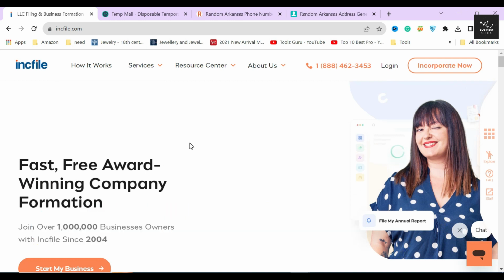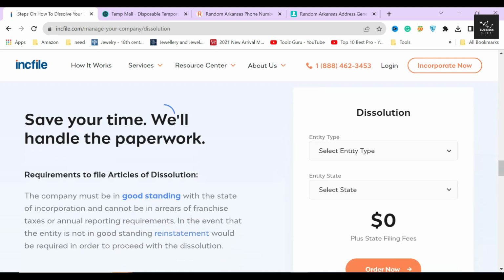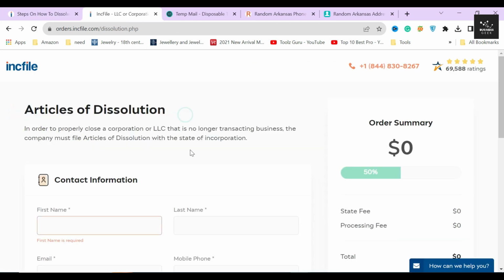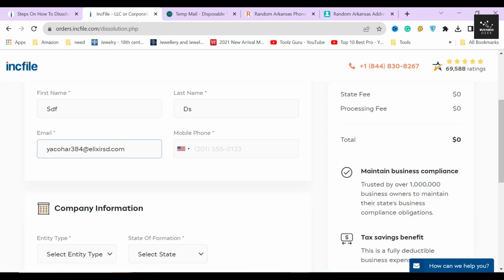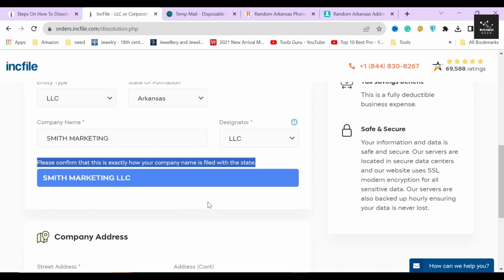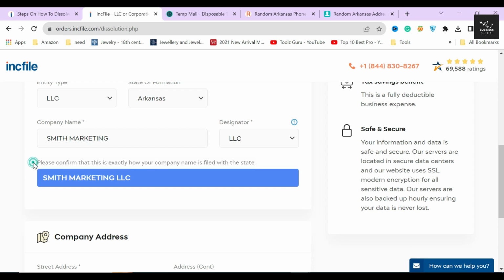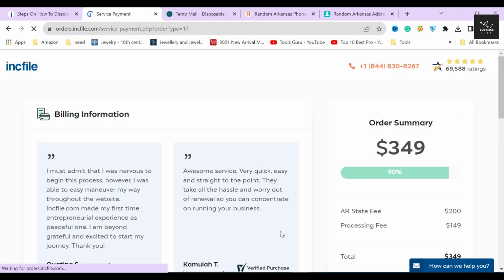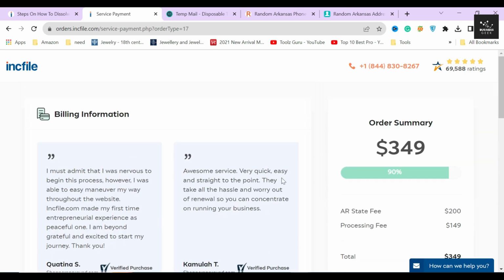How to Dissolve, Close or Terminate an LLC Business in Arkansas (2026) Articles of Dissolution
In this video, I showed How to Dissolve, Close, or Terminate an LLC Business in Arkansas Online in 2026, Step by Step.

To dissolve your Arkansas LLC via SOS, you submit the completed form of Articles of Dissolution for Limited Liability Company to the Arkansas Secretary of State, Business and Commercial Services (BCS) by mail or in person. You cannot file articles of dissolution online. Make checks payable to the Arkansas Secretary of State.

►Tags (Ignore): how to close an llc in Arkansas, how to dissolve an llc in Arkansas, how to cancel an llc in Arkansas, how do you dissolve an llc in Arkansas, articles of dissolution Arkansas, Arkansas, how to dissolve an LLC, how to close an LLC, how to terminate an LLC, how to dissolve LLC, how to dissolve a business, how to dissolve a company, close LLC, terminate LLC, bizee dissolve LLC, dissolve LLC, articles of dissolution, dissolve a company, business dissolution, dissolve a business

How do I dissolve an Arkansas corporation?
What is the first step that must be taken to terminate a corporation?
How do I dissolve a US LLC?
how to get rid of LLC
corporate dissolution